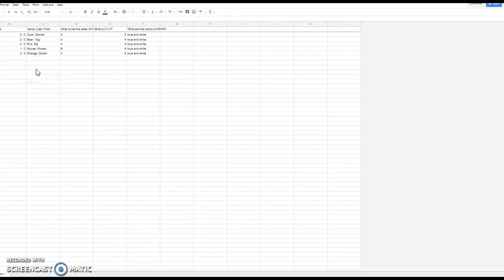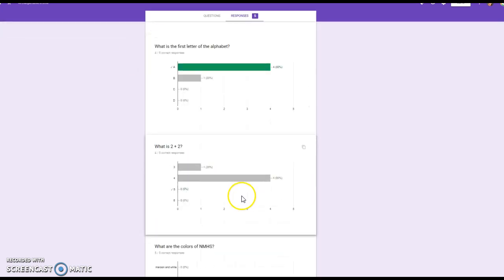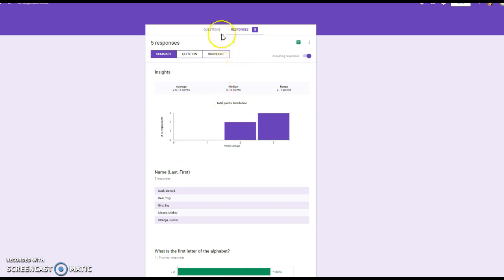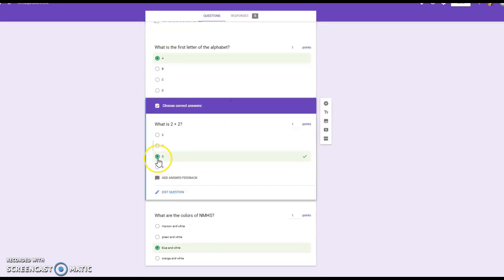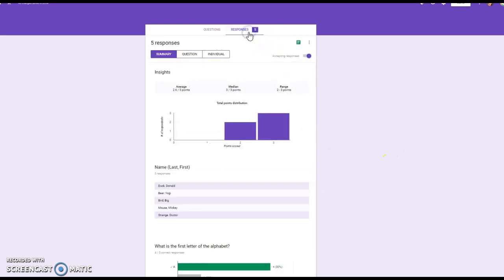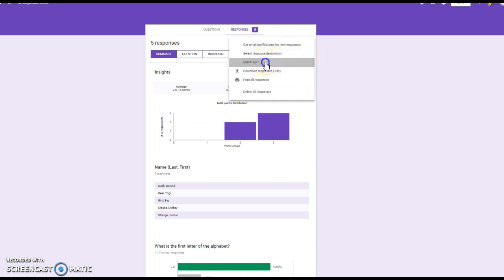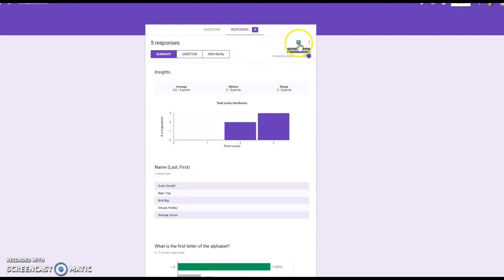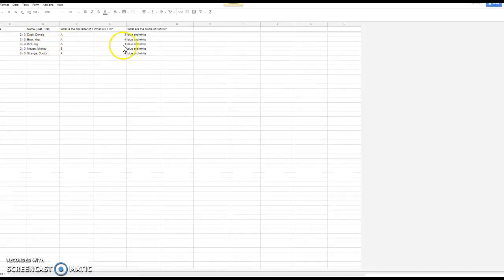Correcting an Error - Google Form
How to correct an answer key mistake when using Google Forms as a quiz / test.